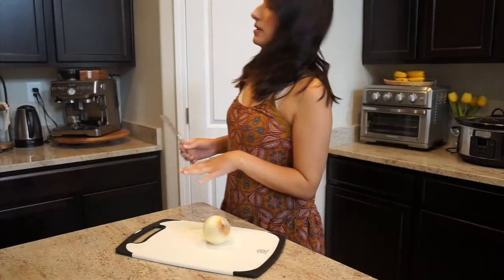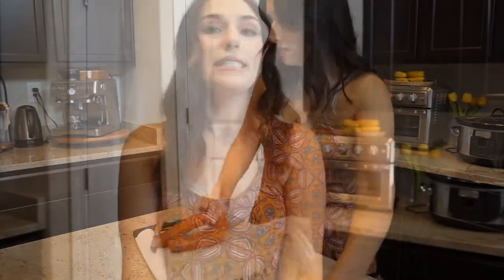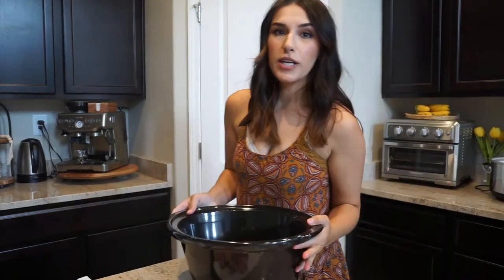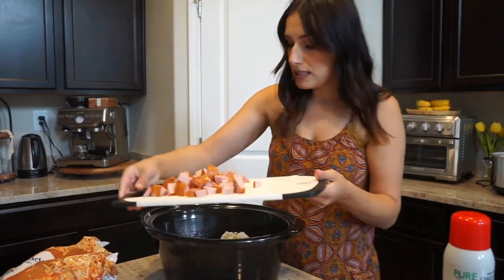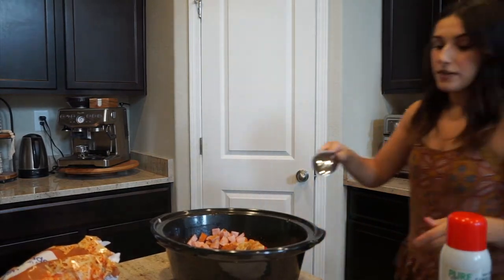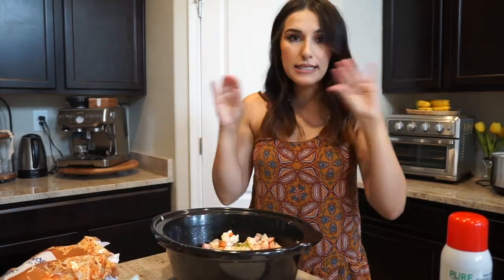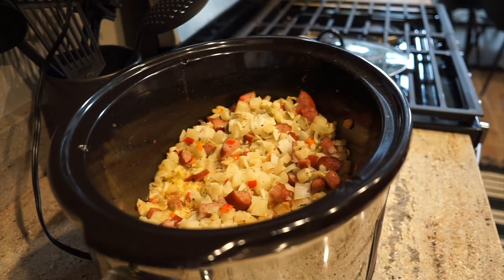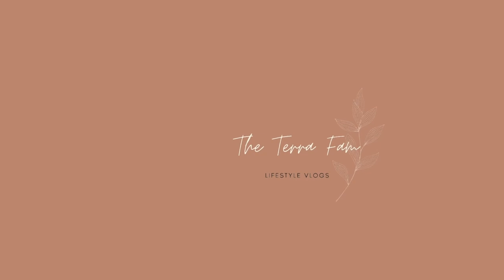DUMP & GO CROCKPOT CHEESY SAUSAGE AND POTATO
- My Favorite Crockpot -